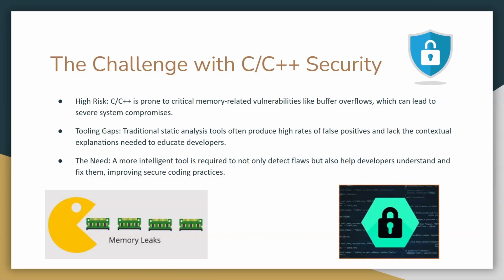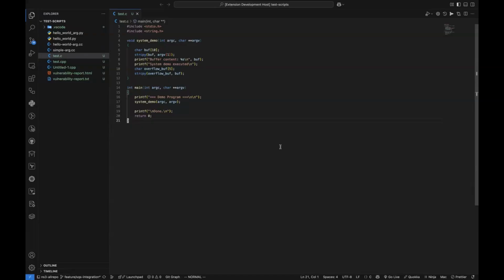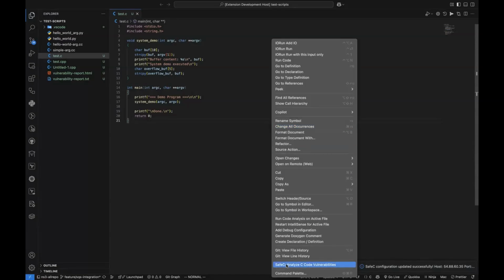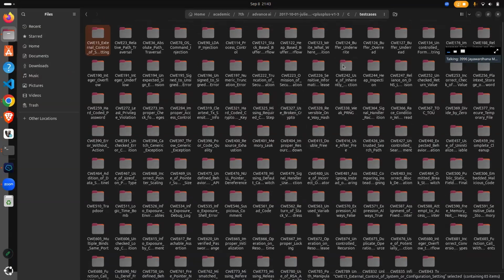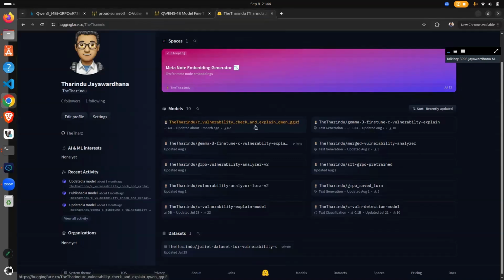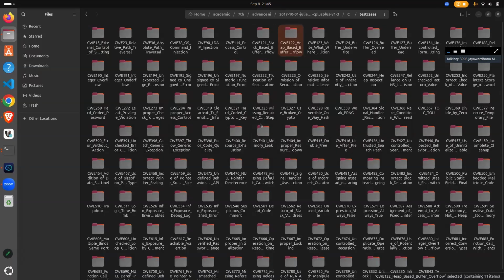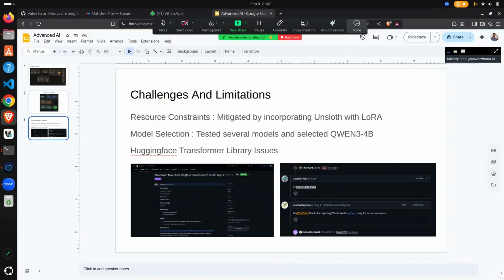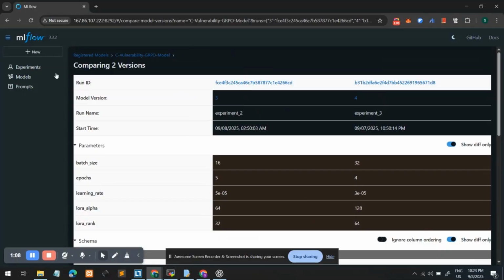SafeC : CC++ Code Vulnerability Detection System Using LLM Fine Tuning (Group 39)